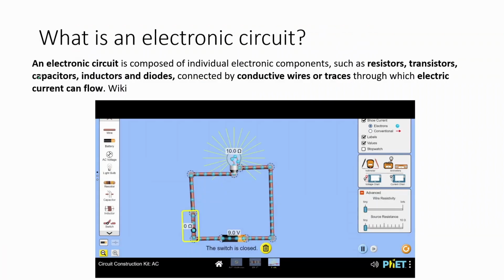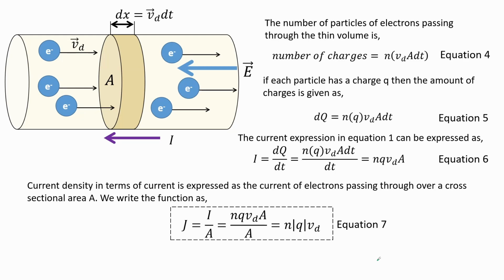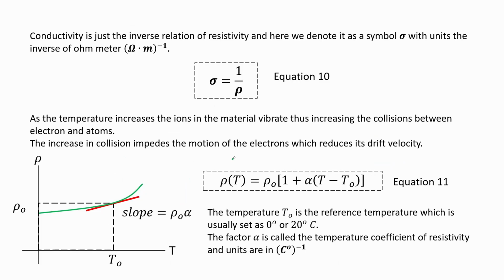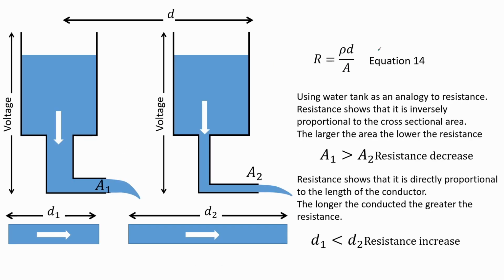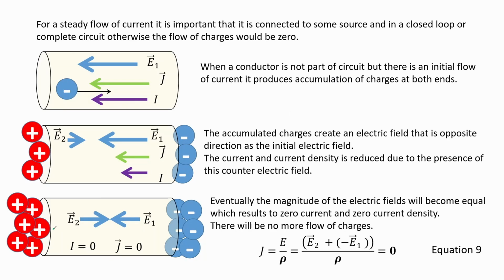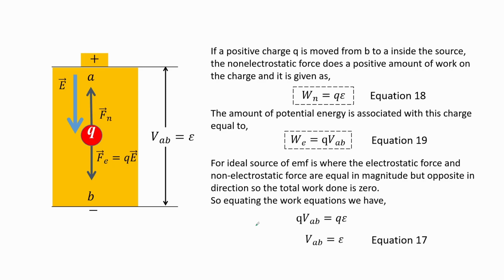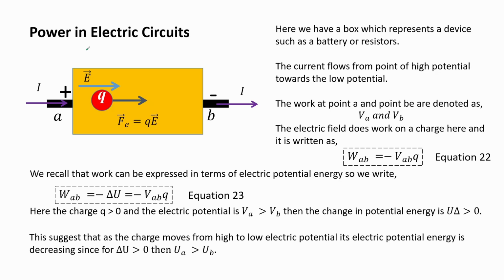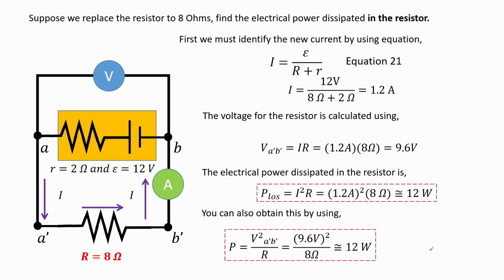Physics 03 Module 05 Part 1 4th Topic Electric Circuits